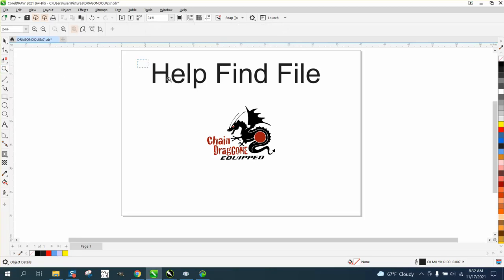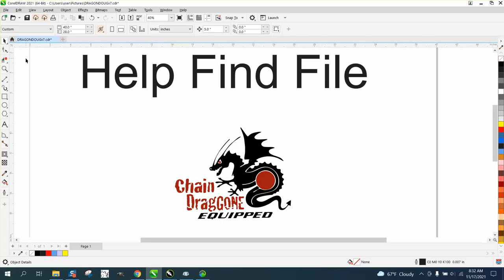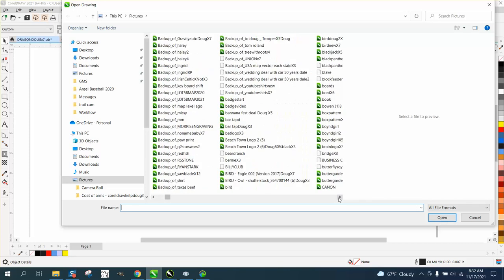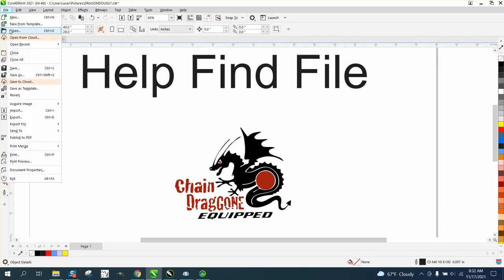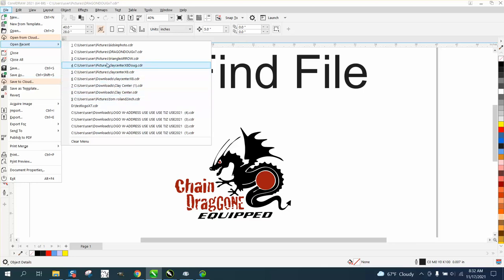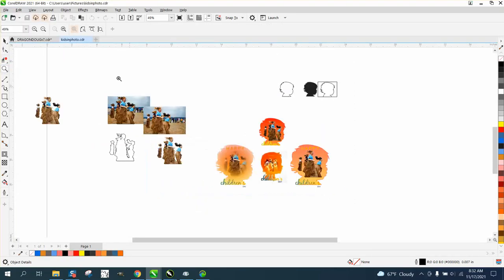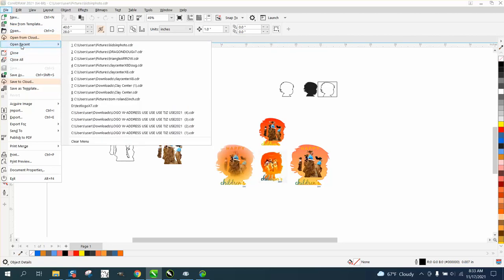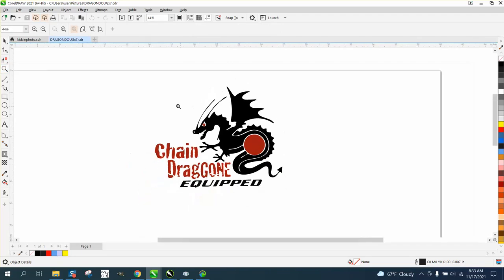Corel Draw Tips & Tricks Find a file with OPEN RECENT